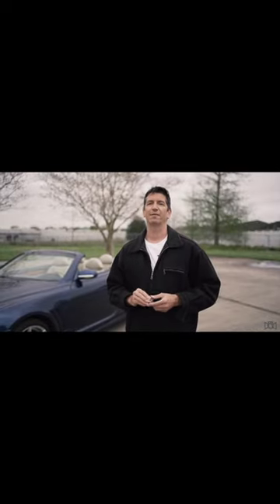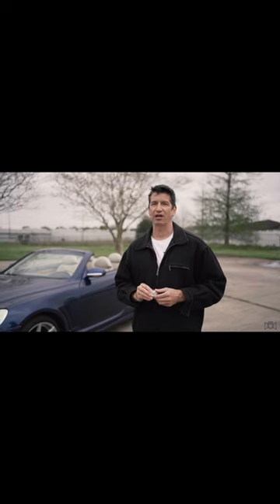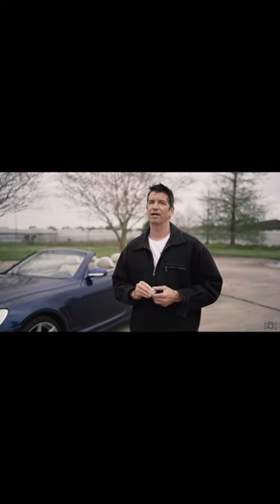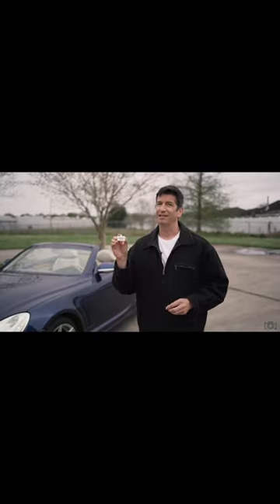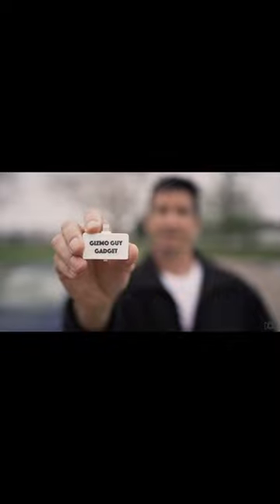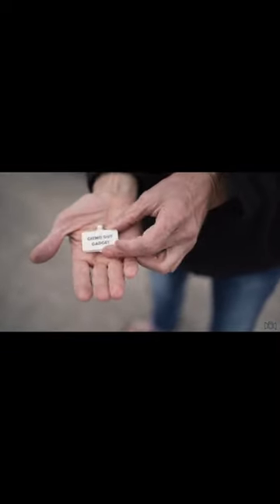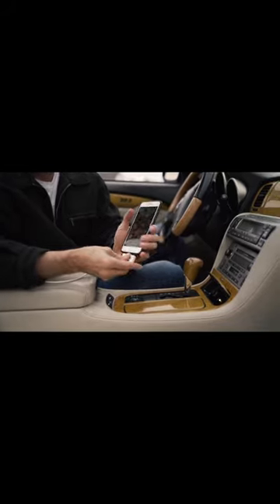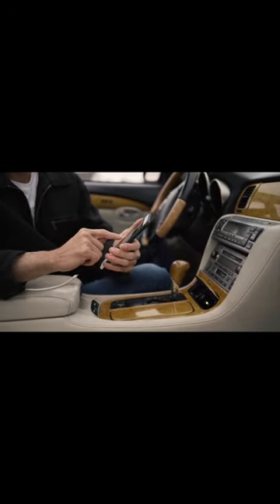Lexus SC 430 Radio Bluetooth Upgrade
Lexus SC 430 Radio Bluetooth Upgrade and make your Lexus SC 430 feel new again!